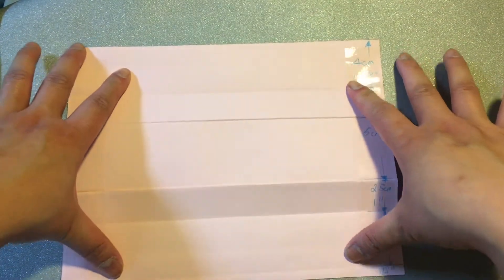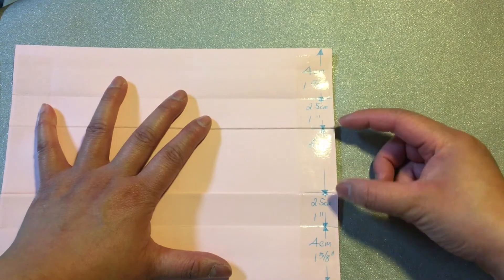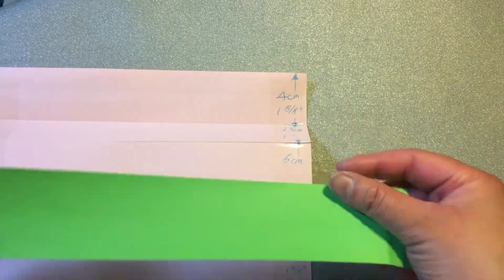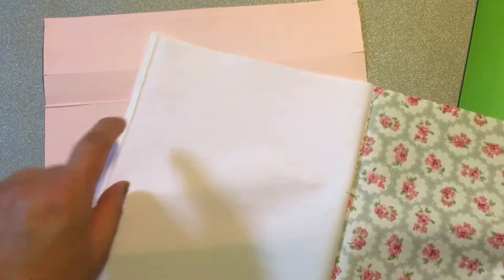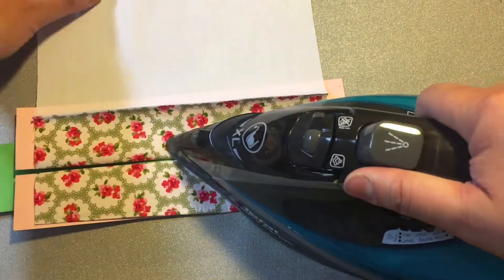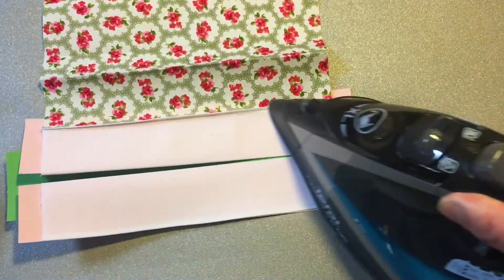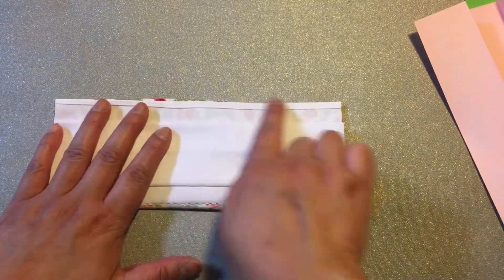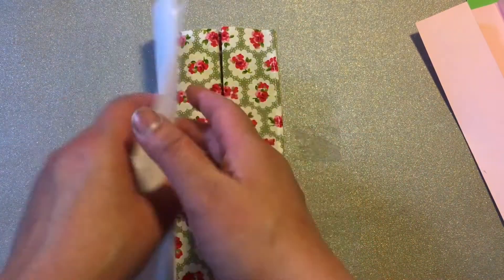Template demo for Accordion style pleats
Craft Maker - Betty Ching

CLOTH Mask with Filter Pocket.

Before you start making your mask, please make sure you and anyone in your household is not showing any symptoms.

Wipe the work surface with disinfectant spray and wash your hands.

You can use the first one you make as a prototype OR wearer trial, for fit and size. Do Not try any other on once start production.

I am using 100% Cotton Fabric, can be machine wash @60C

Filter is tissues or kitchen towel.

Please wash the mask after each use.

Social distancing works!

STAY SAFE SAVE OUR NHS STAY HOME

Material List

CUTTING MAT, ROTATORY CUTTER AND PATCHWORK RULER OR Scissors

Card for template pattern

5mm flat elastic OR with what ever you got

* Cross back head style 1 X 65cm (this fitted my head)
*  Ear loop style 2 X 20cm

Cotton material: for the prototype pillow case old shirt OR T shirt.

100% Craft Cotton Poplin 2 X 20 x 20cm / 8 x 8 “ inch (a fat quarter would do 2 masks)

Iron, sewing machine, threads etc.

Handmade Jewellery,
Fabric & Mixed Media Tutor